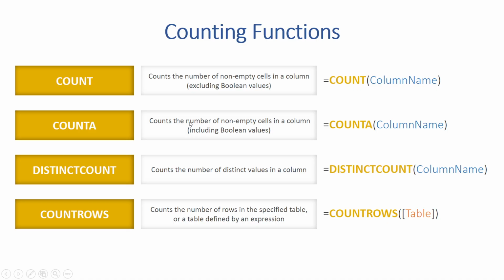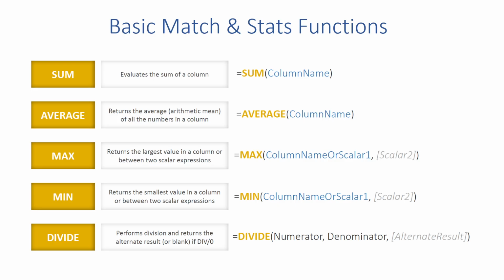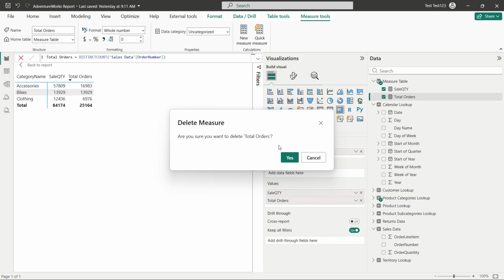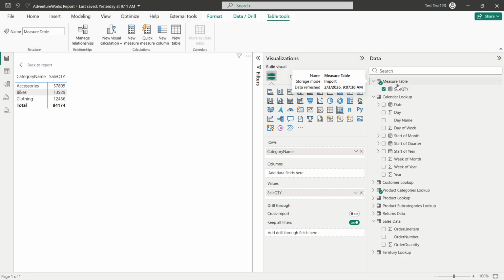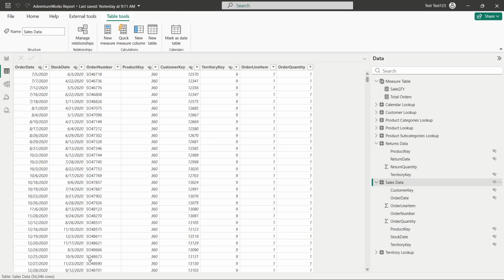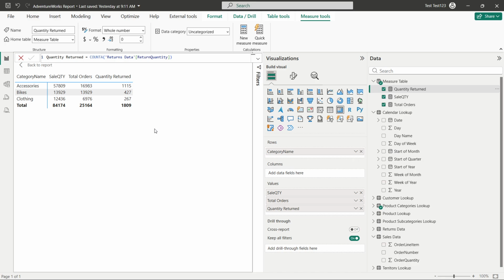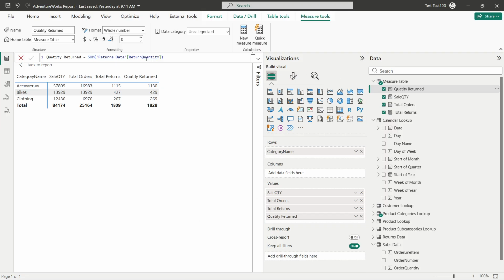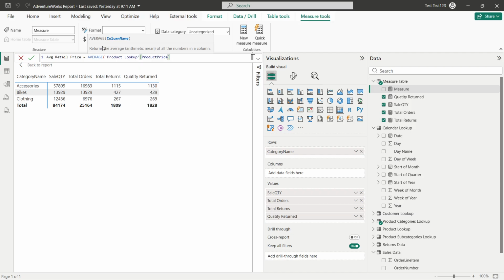Power BI DAX Step by Step | Math, Stats & Counting Functions Explained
Math and Counting functions are the foundation of DAX in Power BI, but many users apply them incorrectly—especially during interviews and real projects.

In this video, I explain Basic Math & Stats functions like SUM, AVERAGE, MIN, MAX, and DIVIDE, along with Counting functions such as COUNT, COUNTA, DISTINCTCOUNT, and COUNTROWS. Each function is explained with clear syntax, behavior, and real Power BI use cases.

This video is ideal for Power BI beginners, working professionals, and interview preparation, helping you build strong DAX fundamentals for dashboards and reports.

power bi dax basics, dax math functions, dax counting functions, countrows dax, distinctcount dax, power bi dax tutorial, dax interview questions, power bi functions

00:00 – Why DAX Math & Count functions are important
00:30 – Overview of Math & Stats functions
01:10 – SUM function explained
02:00 – AVERAGE, MIN & MAX explained
03:10 – DIVIDE vs normal division (important)
04:30 – COUNT vs COUNTA (big difference)
05:45 – COUNTROWS explained clearly
06:55 – DISTINCTCOUNT explained with example
08:10 – Common mistakes in counting functions
09:20 – How filters affect COUNT & SUM
10:20 – Interview tips for DAX basics
12:00 – Final recap & best practices